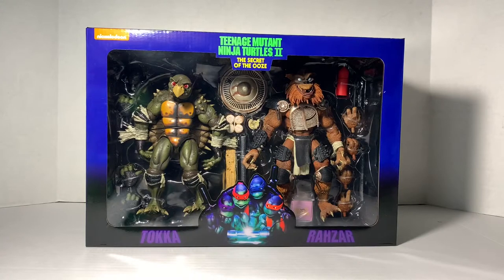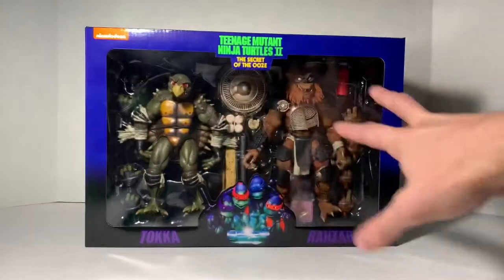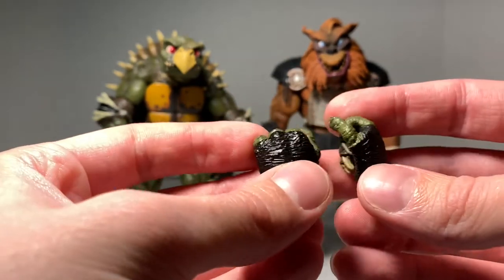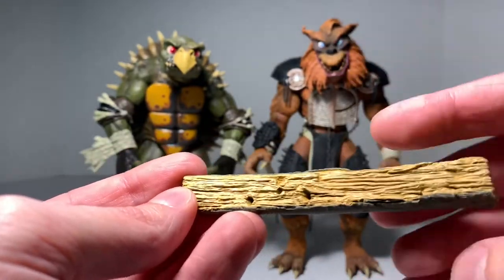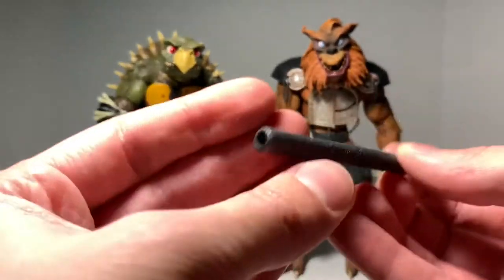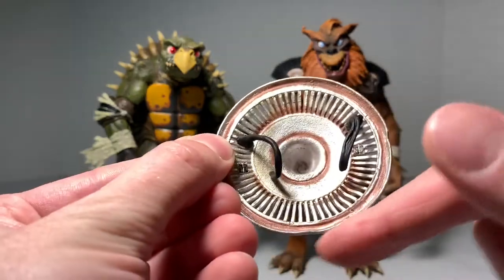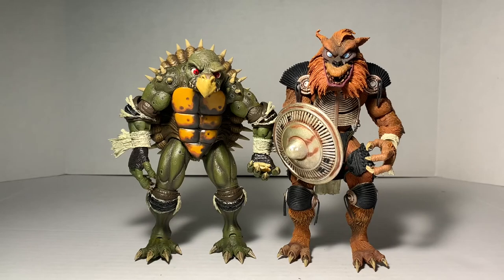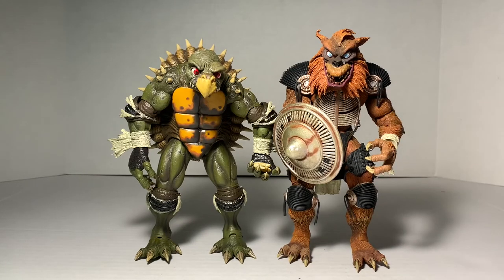NECA Teenage Mutant Ninja Turtles TMNT Secret of the Ooze Tokka and Rahzar Unboxing and Review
Watch as I review the NECA TMNT Secret of the Ooze Tokka and Rahzar figures!